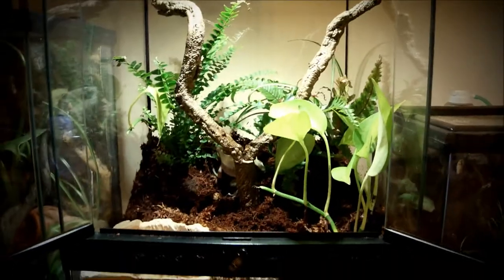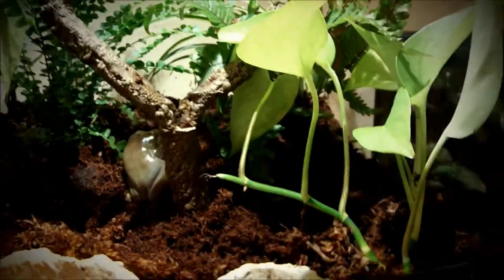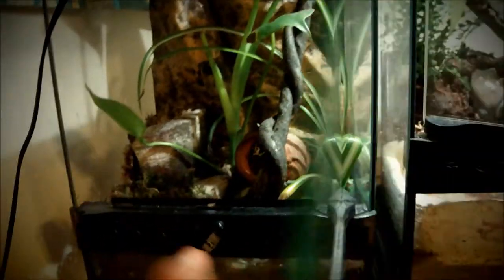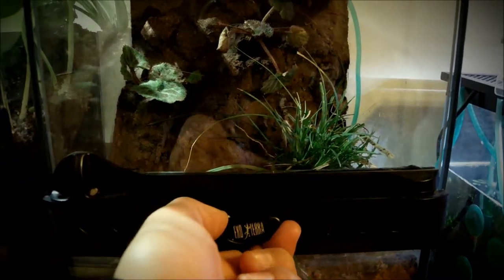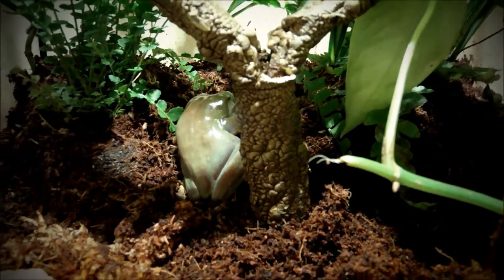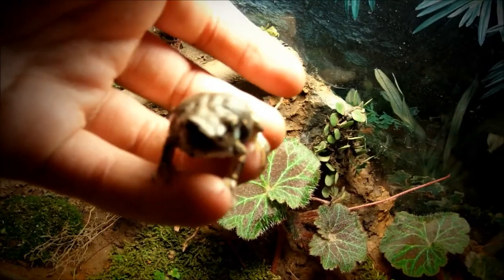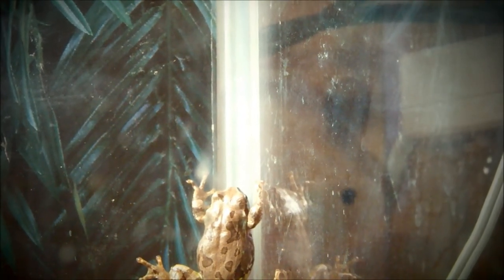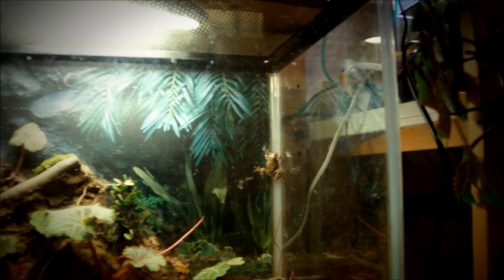Tree Frog Care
Okay, so I've bin suggested to make a care vid of tree frog for a while now so I had to make one by now. haha
anyway, I hope this can help you a little bit!

DL Reptiles
Tenaki2427
Matts Reptiles
Reuben Anderson
ReptileGuys
AJZAMPHIBIANS
And ReptilesWeAre
They've all got really nice videos up so go and check those out too!

Today's shout goes to...
Luuk Van Raamsdonk

He was the one who reminded me to make this video, so a special shout out for him!! and don't forget to check out his channel!

I hope you've enjoyed this video! Bye :)